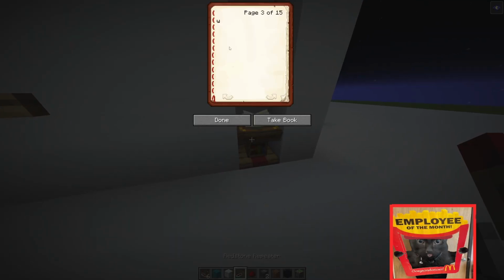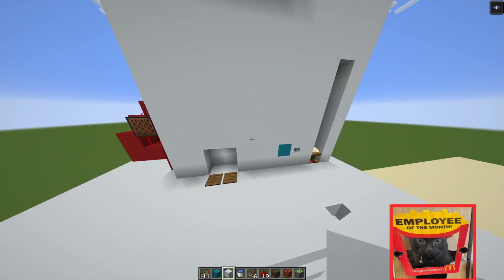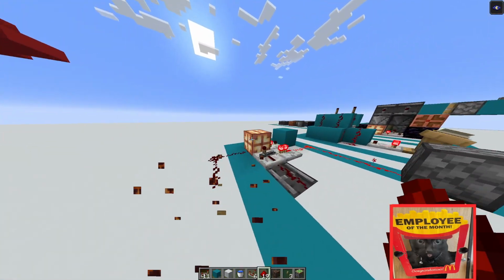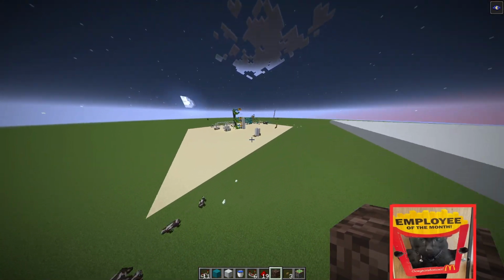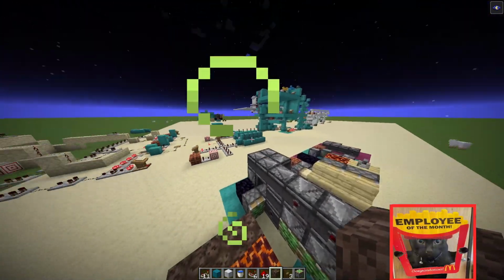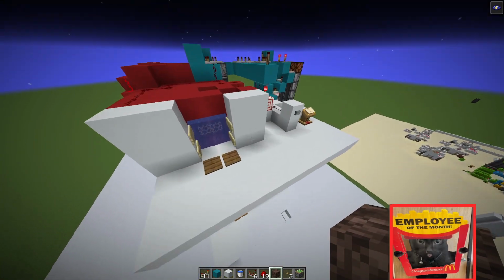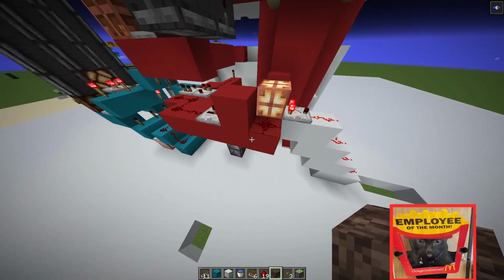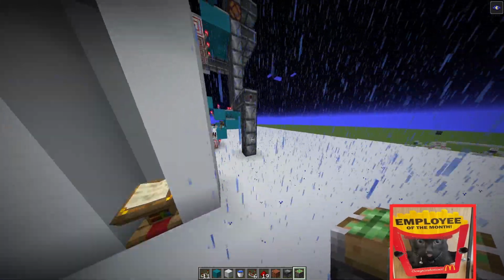First REAL working multifloor 2x2 water elevator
He was a huge help in this